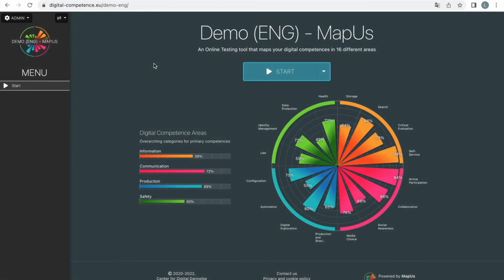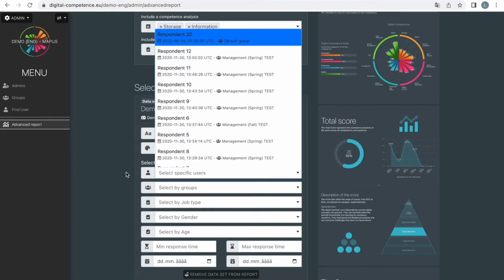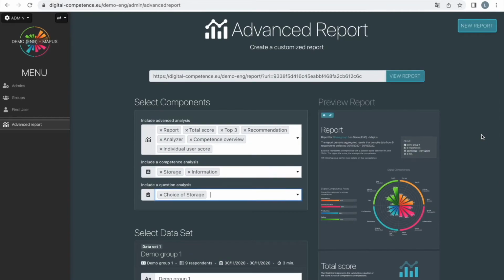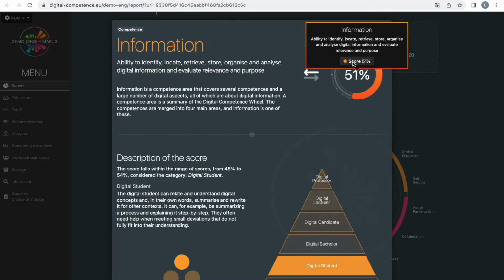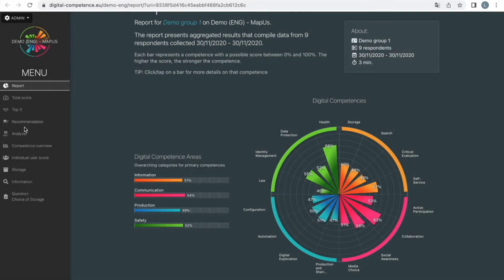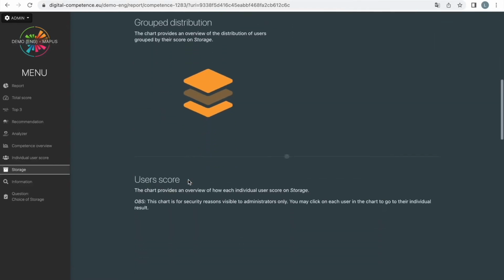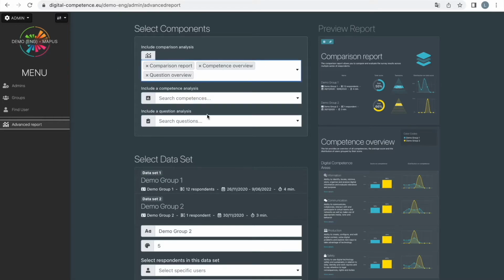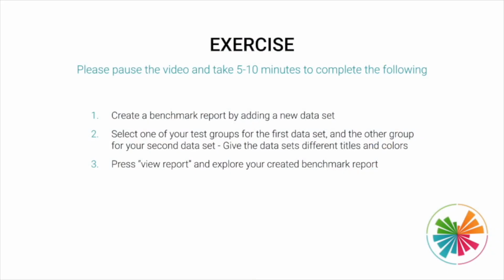MapUs Tutorial - Report Module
This video is for new superuser with a customized MapUs subscription. It shows how to use the report module and how to make baseline and benchmark reports.

Timestamps:
00:00 Intro / The Report Module
01:16 The components and visualization of the report
02:25 The dataset of the report
04:35 Making changes in the report
05:50 How to lock a report
06:55 Saving/printing a report
07:46 Going through a specific report
11:26 Going through the menu panel
15:09 Exercise 1 - Baseline report
15:24 Doing a benchmark report (a report that compares more than one data set)
18:05 The comparison report
18:48 The competence overview
19:10 The question overview
 20:29 Exercise 2 - Benchmark report